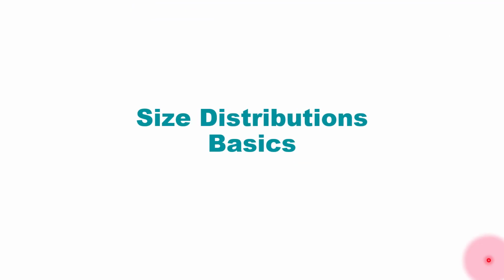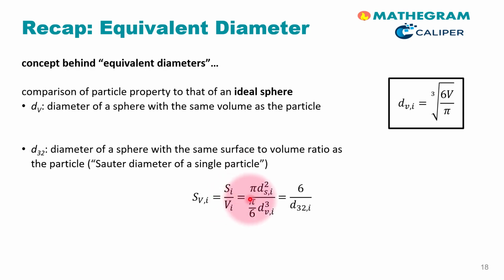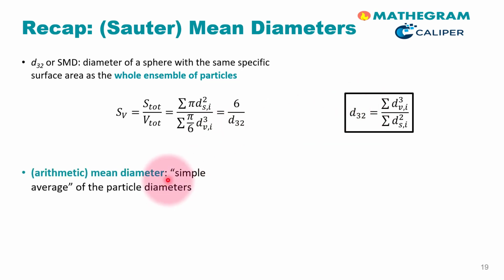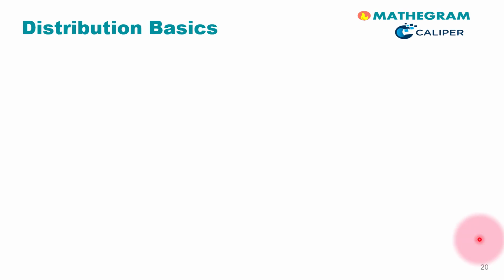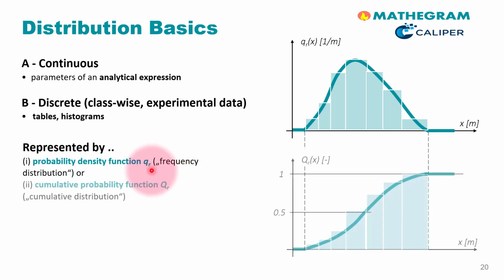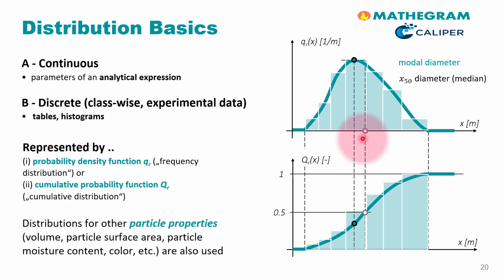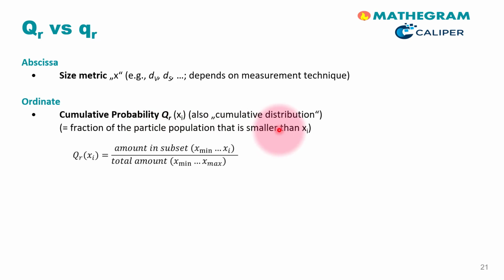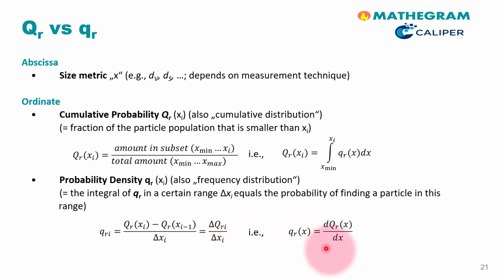Polydispersity - Part 03 | iMooX.at